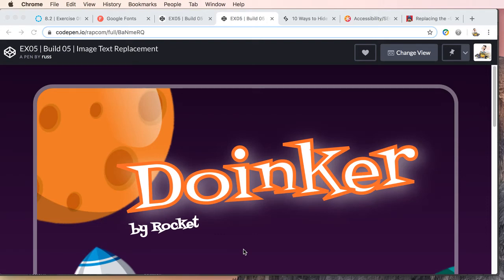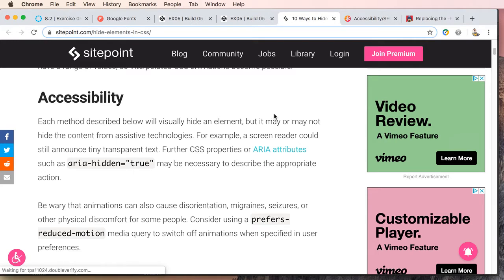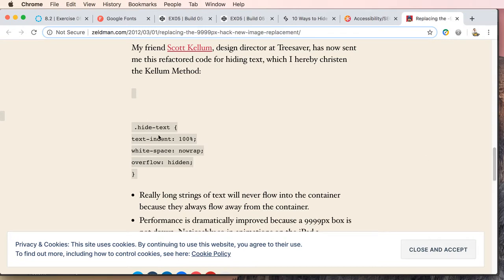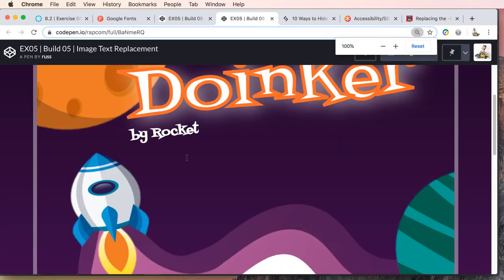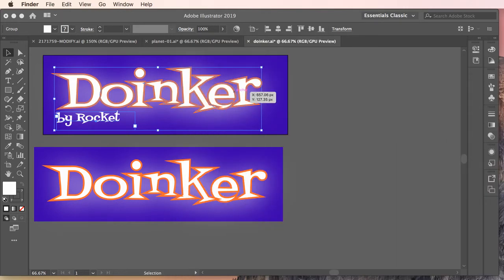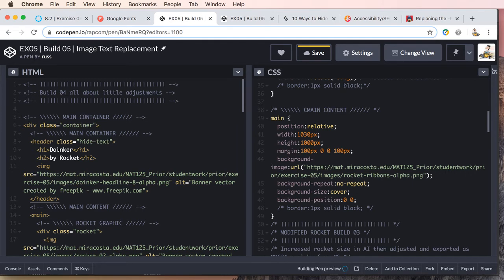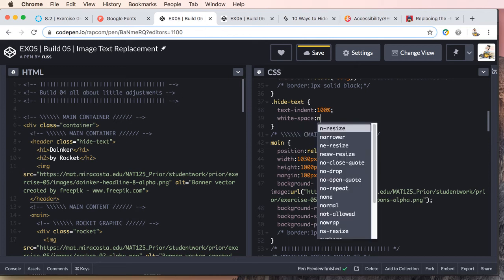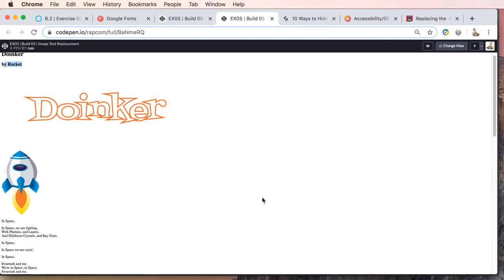ex05 build 05 image text replacement strategies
Strategies for replacing semantic text in your HTML structure with an image. Sometimes you need to use an image to meet a design layout goal. However, you need to keep the content, which the image replaces in the meaning of the HTML page.
WEB LINKS
Rethinking CSS Image Replacement